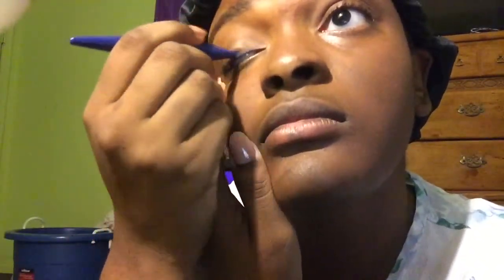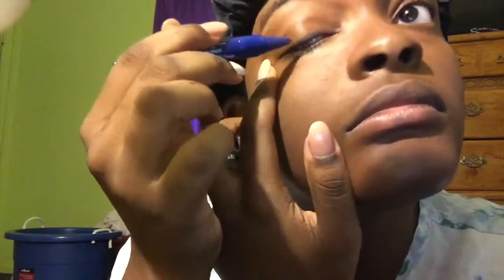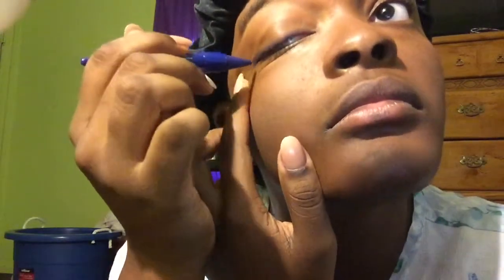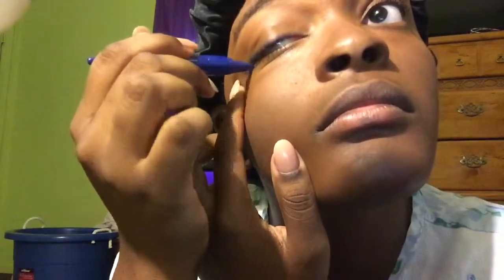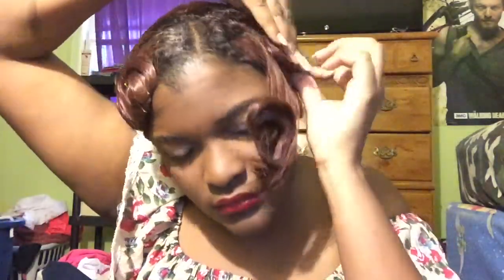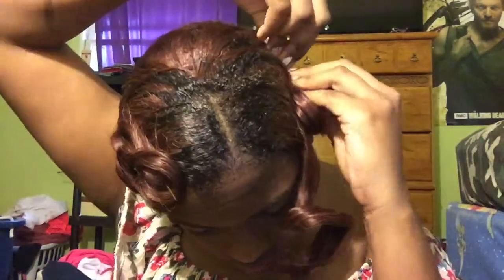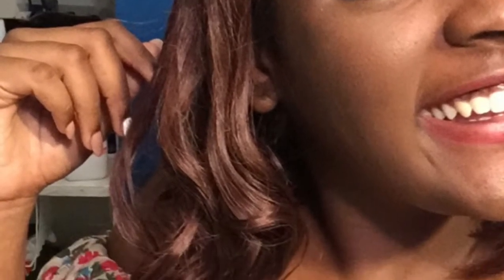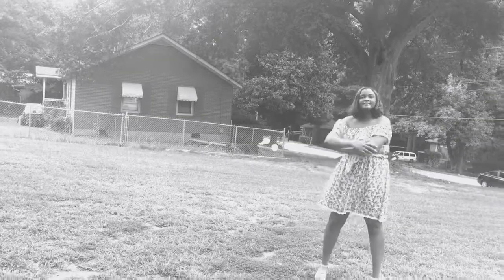GRWM: Senior Pictures Edition (Makeup, Hair & Outfit)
Hey Yall!
Yesterday I took my senior pictures and wanted to make a video showing my outfit and makeup. I hope you enjoy! Greene out✌🏾️